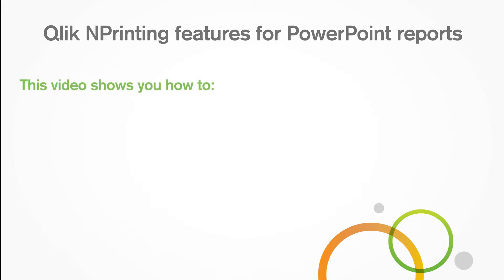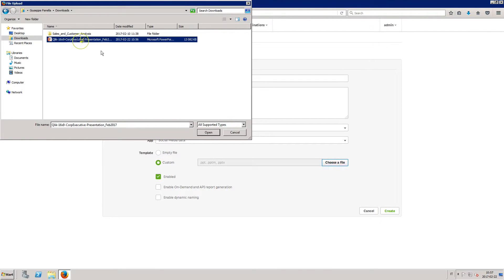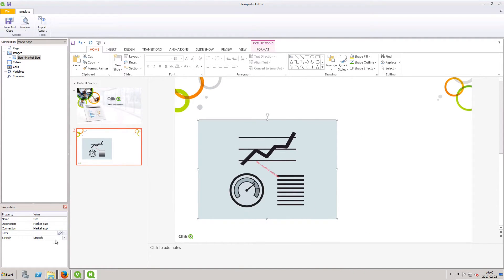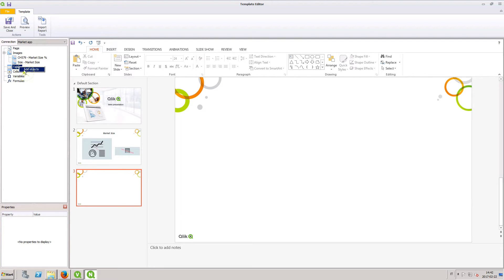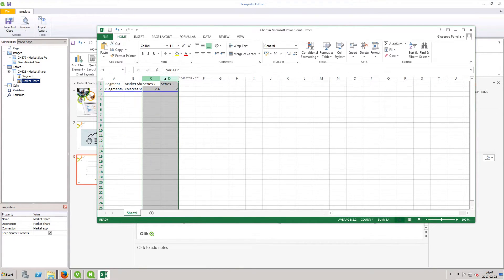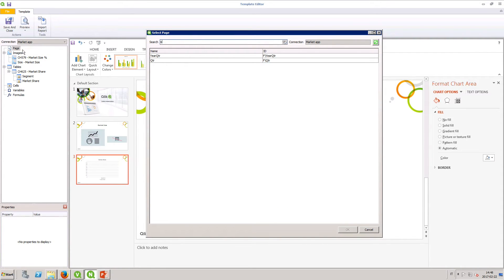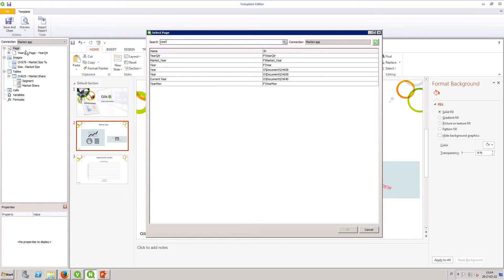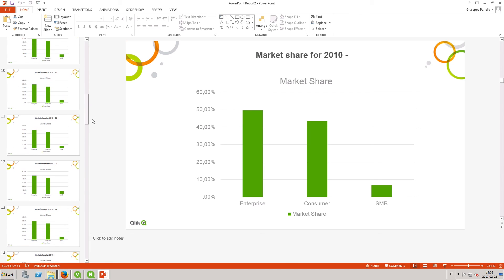Qlik NPrinting features for PowerPoint reports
This video shows you how to create a PowerPoint report using your data using Qlik NPrinting. how to add QlikView and Qlik Sense data as images, how to insert a native table in PowerPoint reports and how to use the page feature.